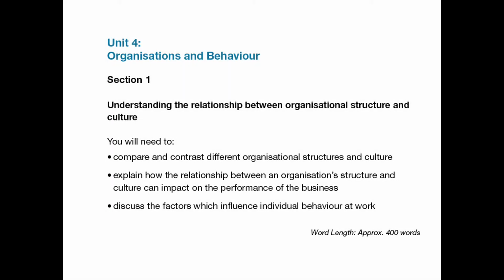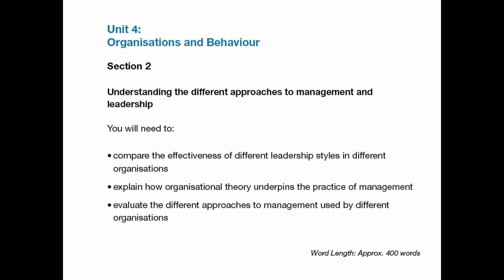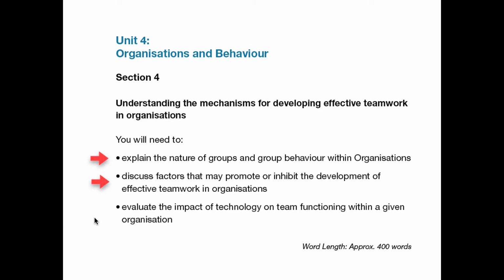Unit 4 Organisations Behaviour Assignment Level 5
Podcast from Brighton School of Business and Management Ltd for the Edexcel Btec Level 5 Leadership Course, Unit 4 Organisation Assignment.  This Podcast talks you through the assignment giving you guidelines and advice on how to complete the assignment successfully. Assessment criteria and grading criteria can be found in your assignment brief available on Moodle.